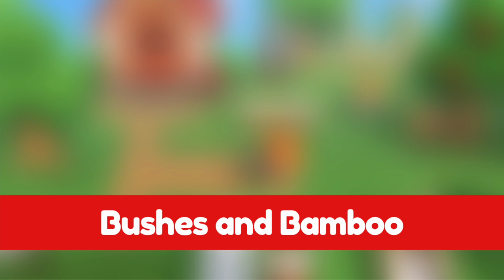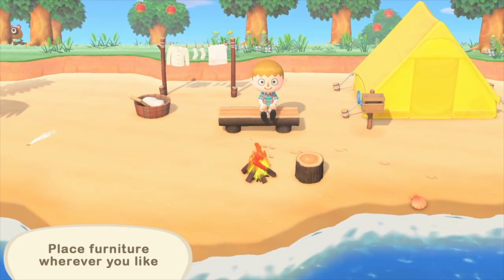Features Still Missing from Animal Crossing New Horizons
As an example, I go through many features that are still missing from the game. I don't think their absence thus far means these features will be removed, but I am interested in how these features will take shape in the game. Let me know what features you hope make a return to the game in the comments!